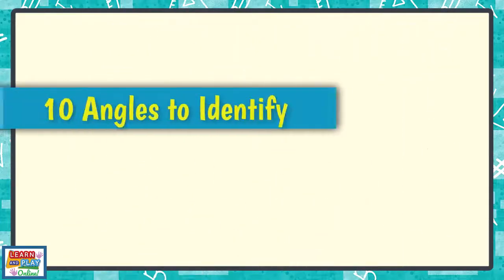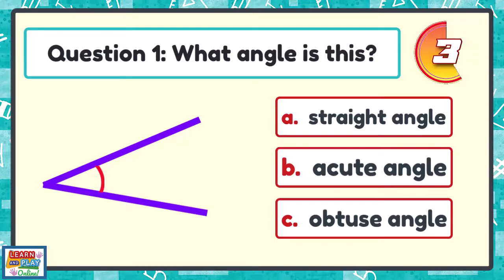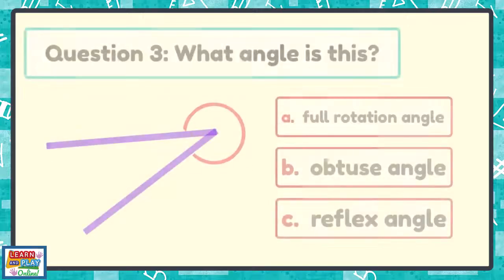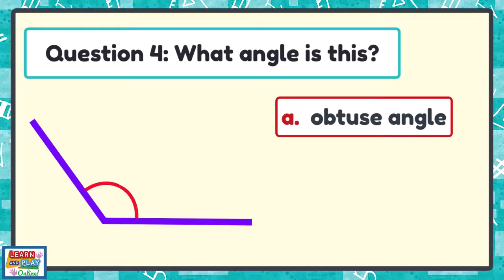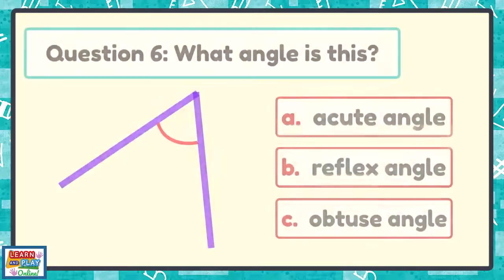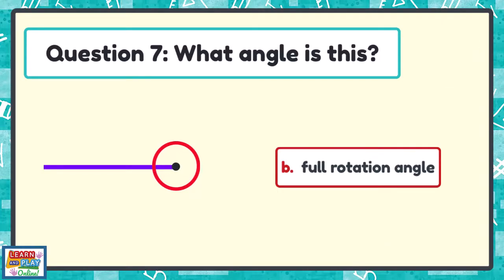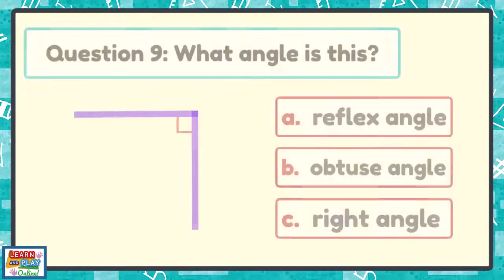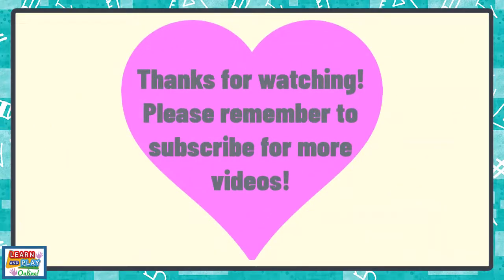Angles Quiz for Kids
Take this quick quiz and see how many angles you can identify!